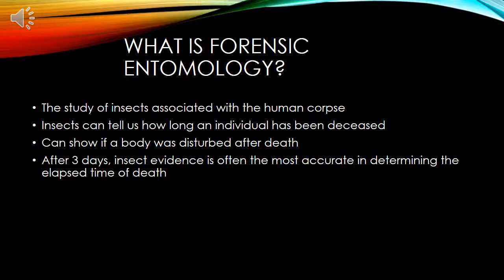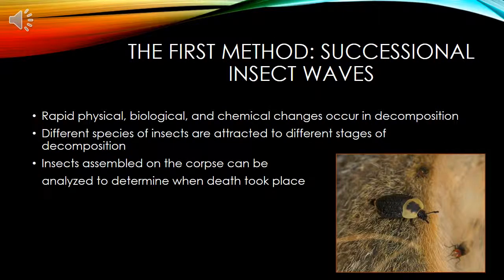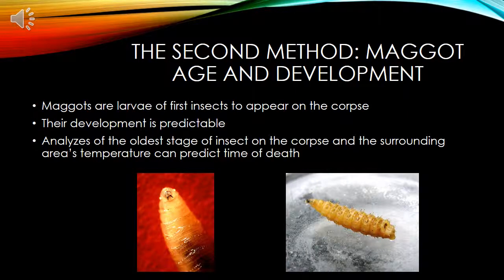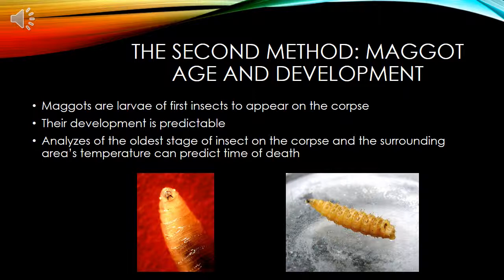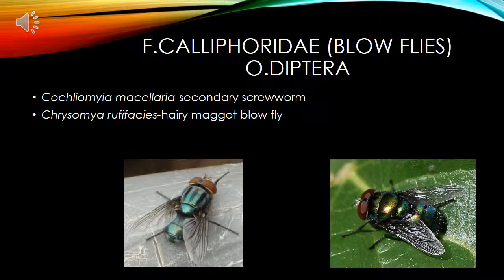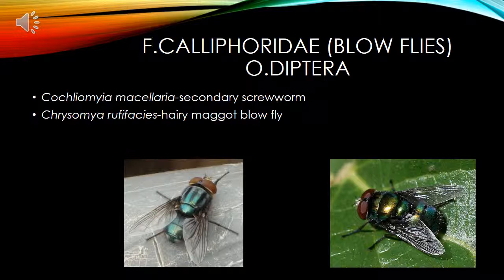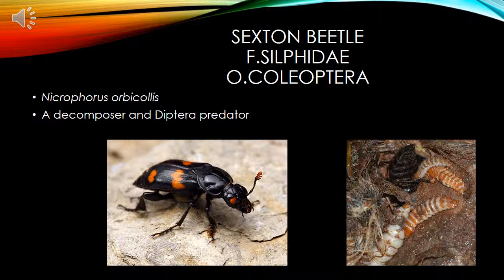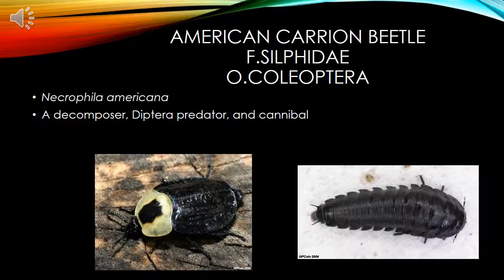Forensic Entomology Movie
A student presentation on Forensic Entomology for the summer 2014 Dalhousie University's Applied Entomology class.